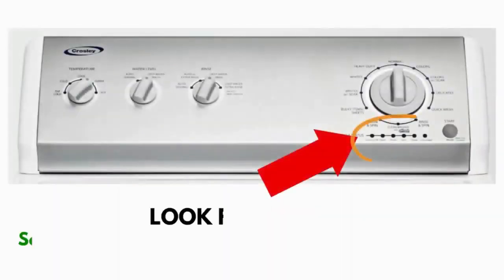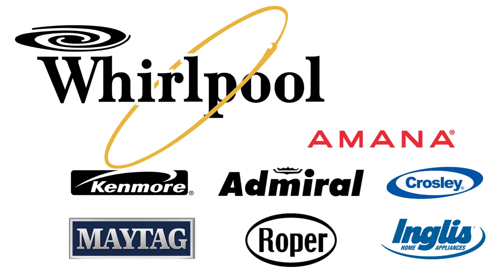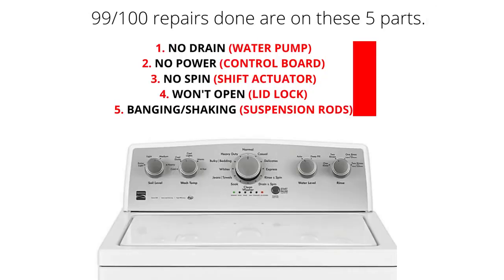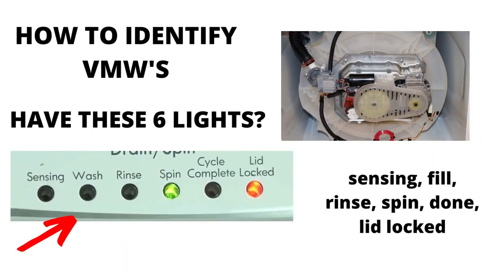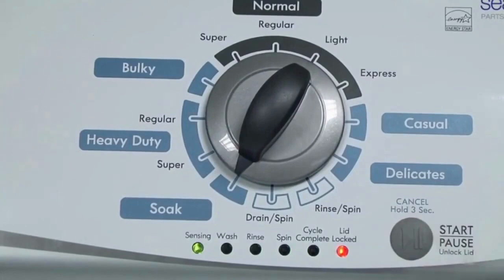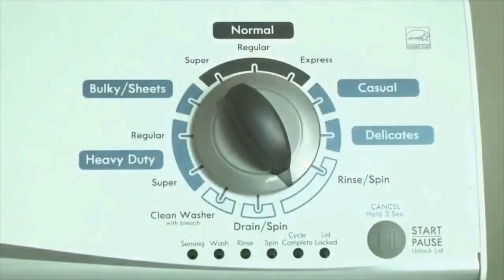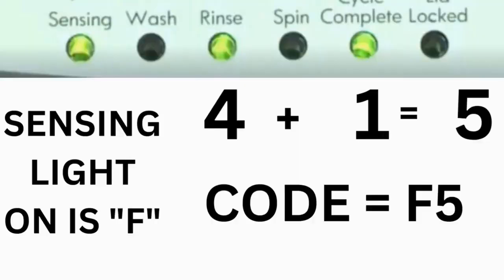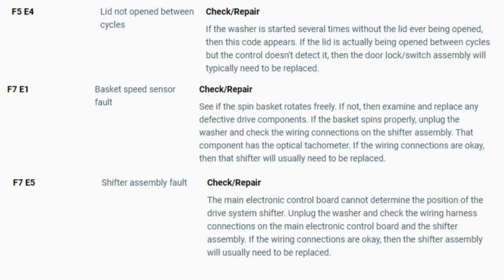Fixing the F5 Error on Your Washing Machine Step by Step Guide